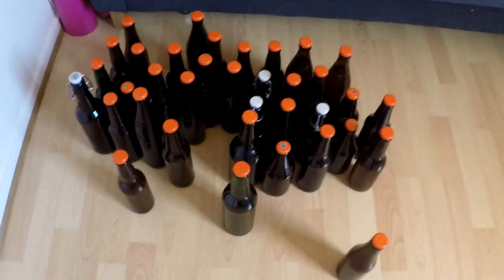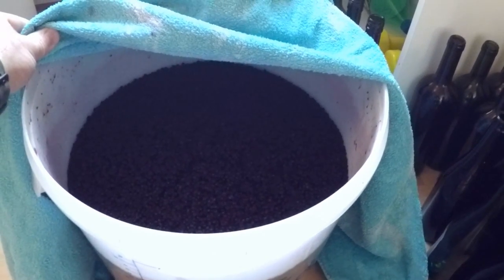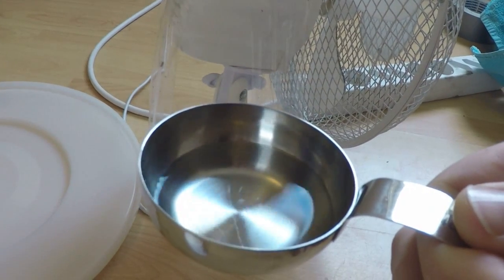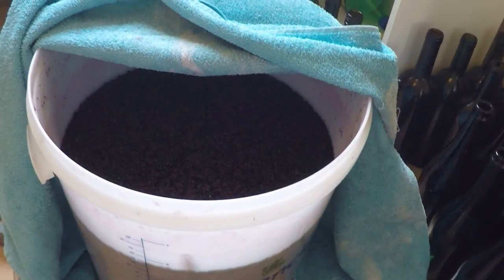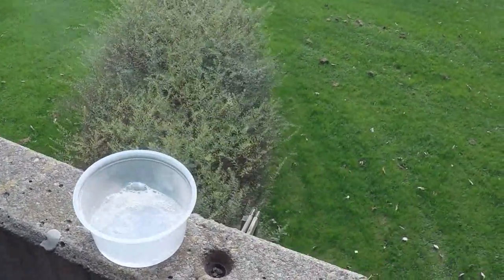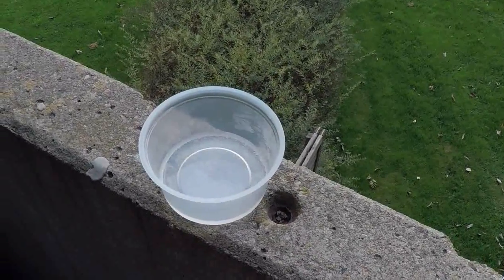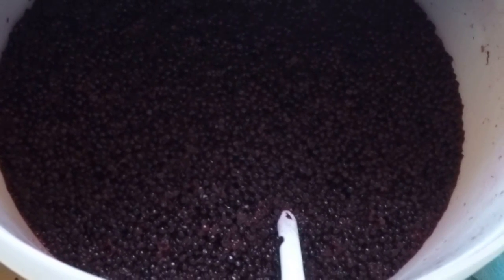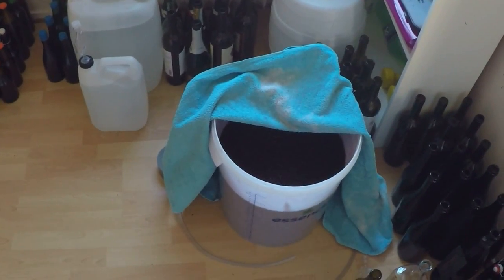Saving Wine with Hydrogen Peroxide!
I added too much potassium metabisulfite to my wine.  Rather than tossing all the juice I thought I would try to add Hydrogen Peroxide to the wine to reduce the sulfates. I used this calculator to determine how much H2O2 to add: